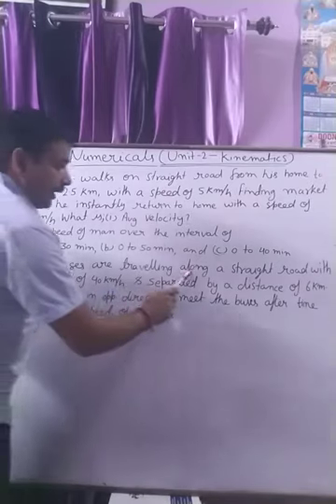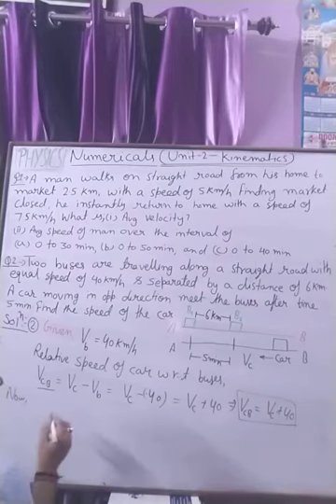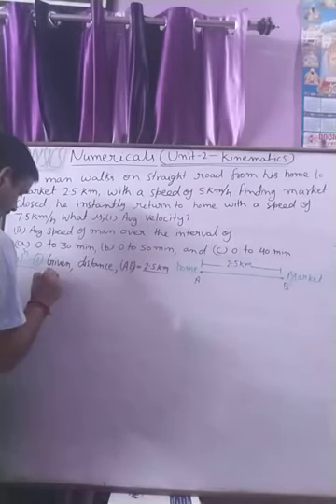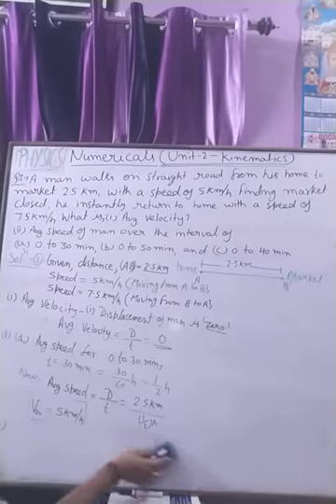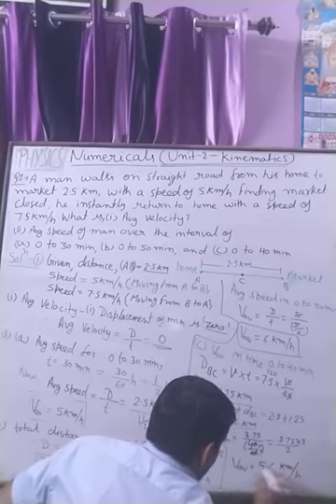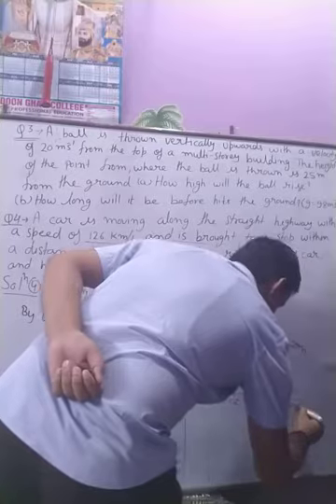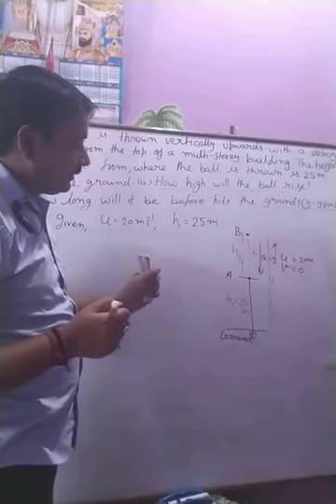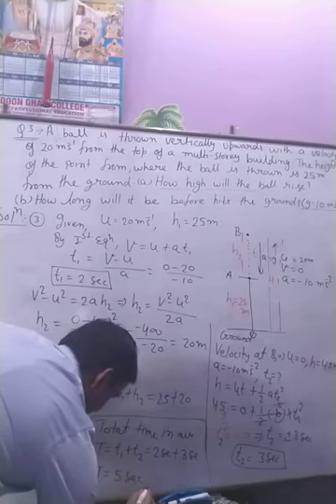Class 11th, Physics Unit 2, lecture 19 Kinematics, Numericals Related to Motion in a straight line